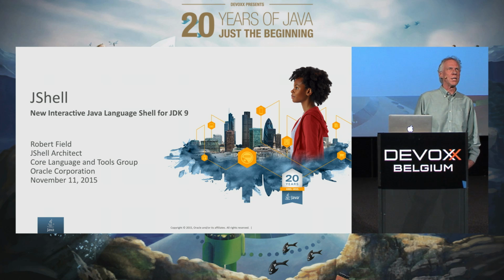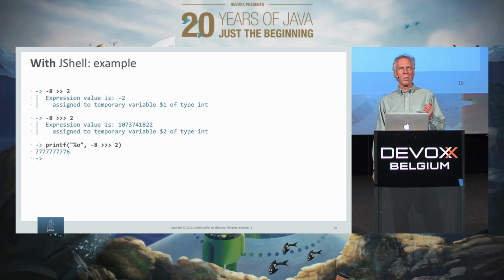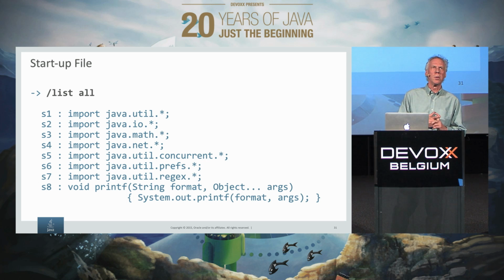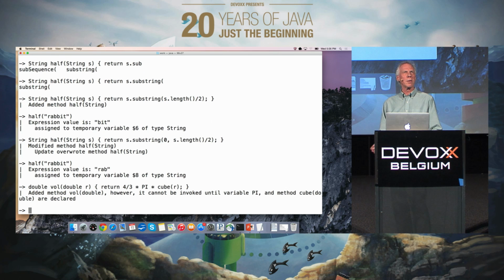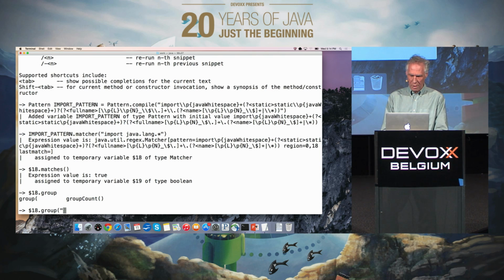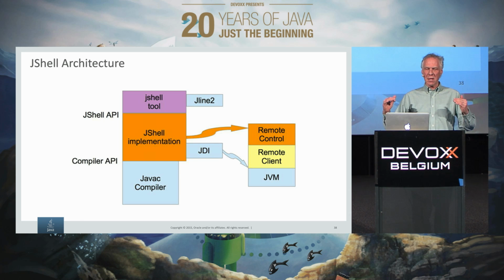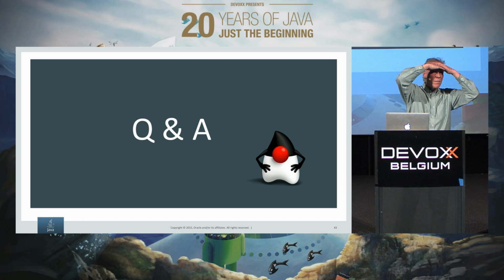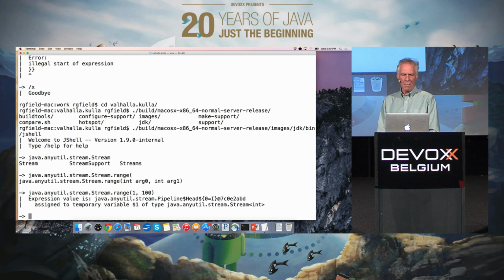JShell: An Interactive Shell for the Java Platform by Robert Field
Read-Execute-Print-Loops (REPLs) have emerged as powerful tools for learning and prototyping. JShell brings this power to Java. Targeted for JDK 9, and tightly integrated with the Java compiler and virtual machine, JShell enhances the programming experience for the Java language.

Learn how to use JShell to explore new APIs, prototype code, or learn the Java language. Interactively explore new features of JDK 9. See the features that speed coding.

Then take a peek under the hood to get an overview of how the JShell architecture fits in the Java platform. Learn how features like forward-reference are implemented. See how, with a few lines of code, the JShell API can enhance other tools.